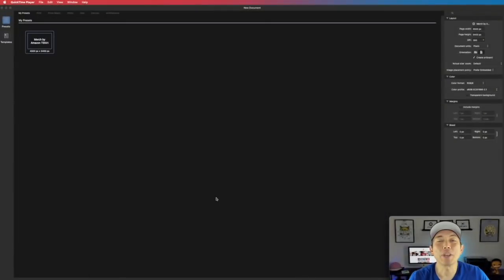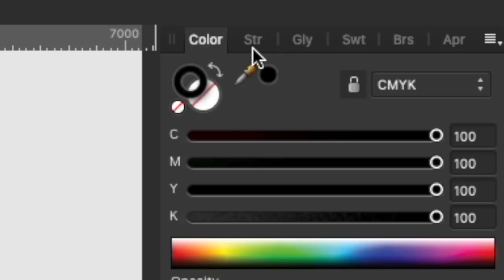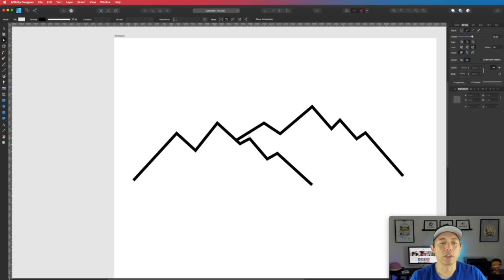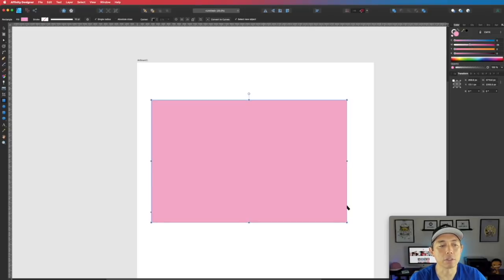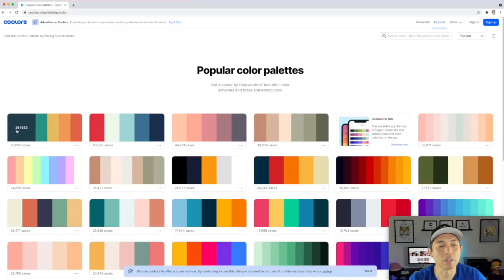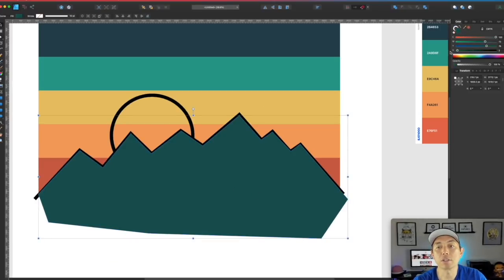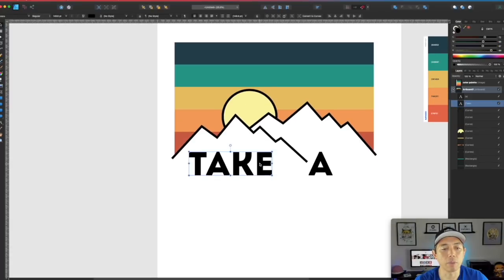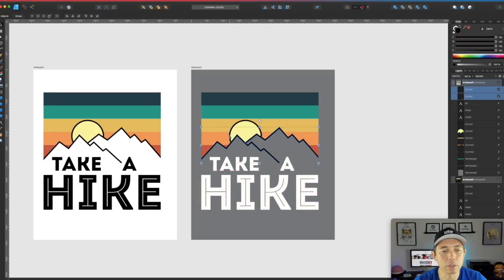T-Shirt Designs That Sell - T Shirt Design Tutorial for Non-Designers, Make This for Print on Demand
T-Shirt Designs That Sell - T Shirt Design Tutorial for Non-Designers, Make This for Print on Demand. In this video I'm teaching you how to make an outdoor design with mountains...so I'm going to teach you, step by step on how I did it in Affinity Designer.